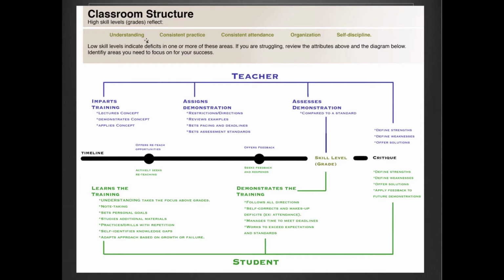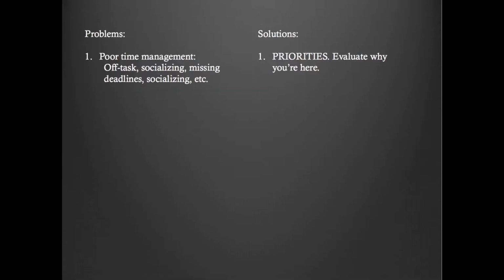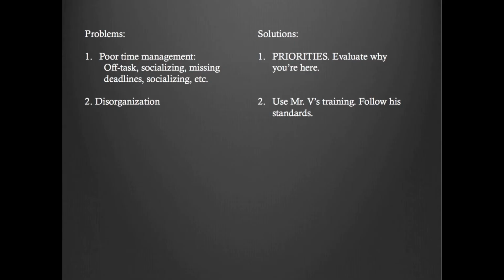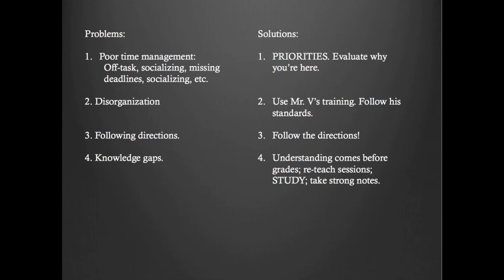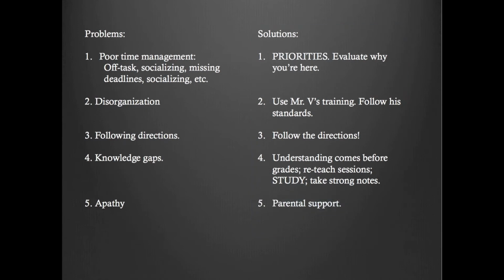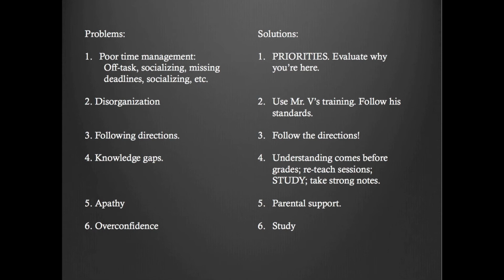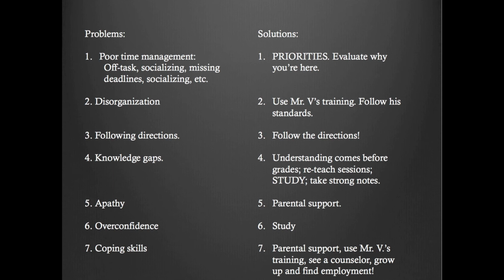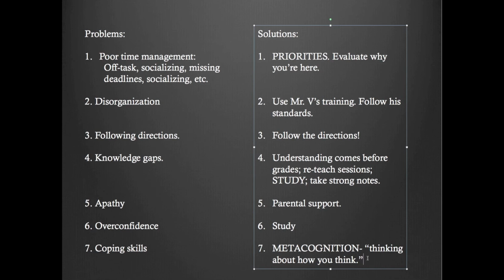ORIENTATION #5: Seven Reasons Students Struggle (and how to avoid them).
This video outlines the consistently top 7 reasons I see students struggle in my classes. I also include solutions.